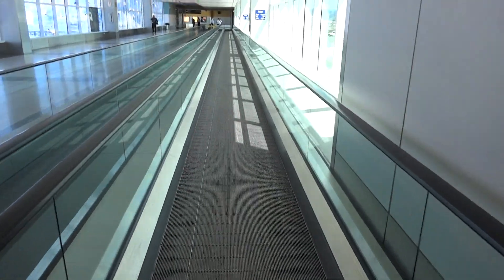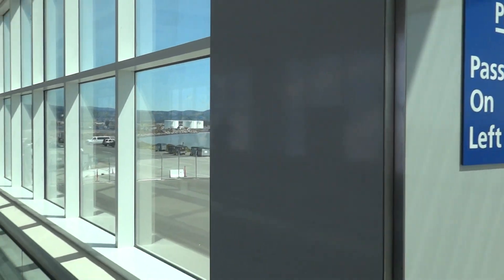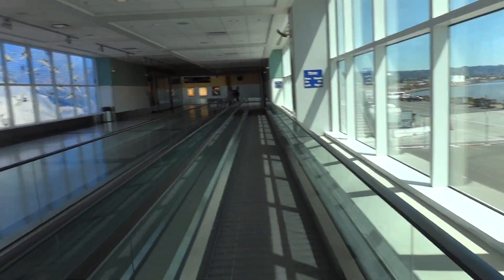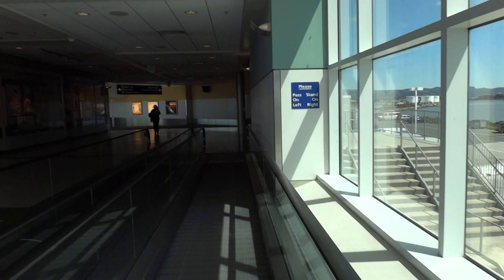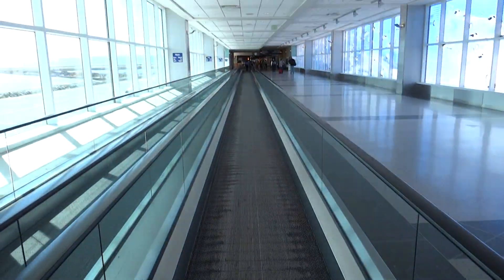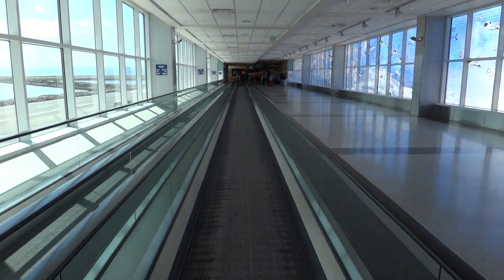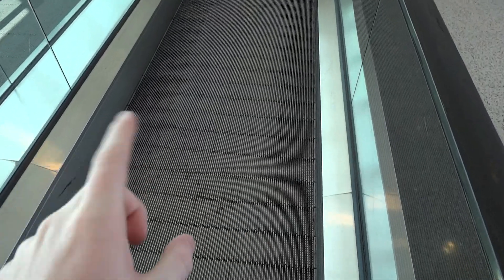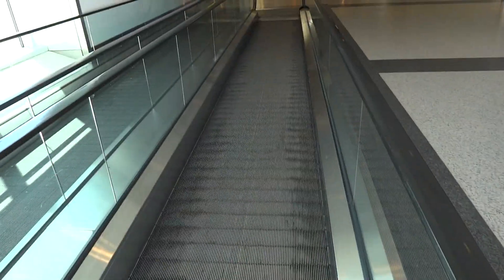Schindler Moving Walks - Oakland International Airport [Southwest Terminal] - Oakland, CA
Awesome & unique!